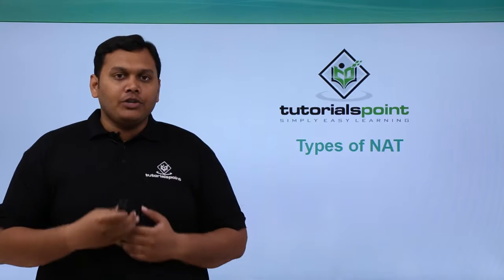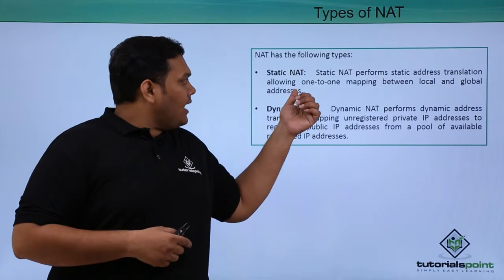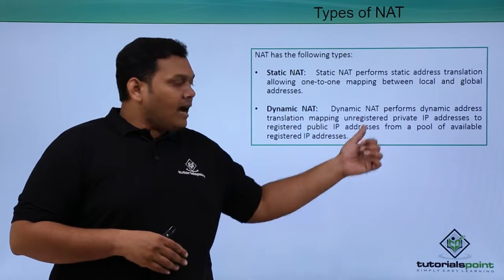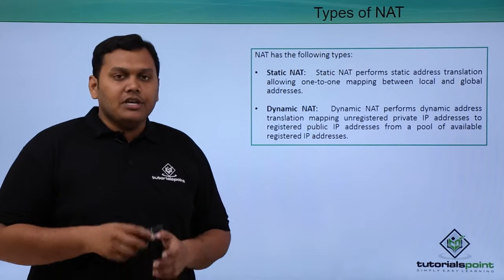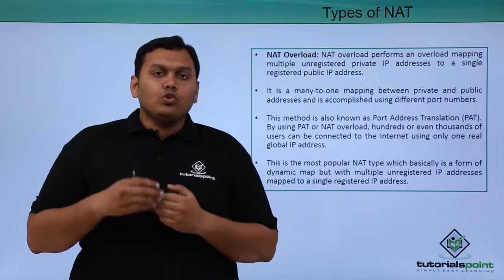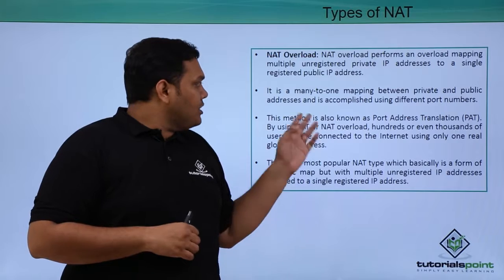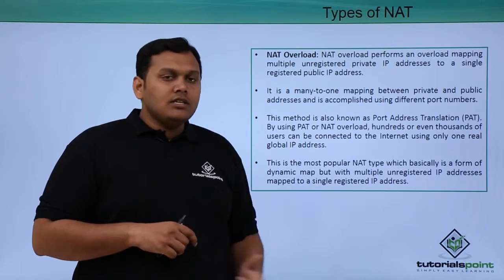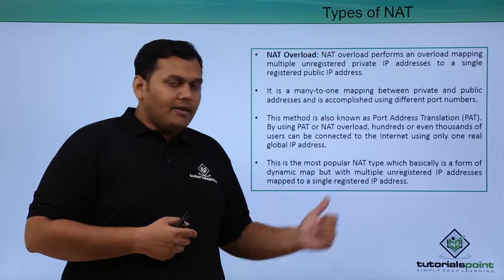Types of NAT